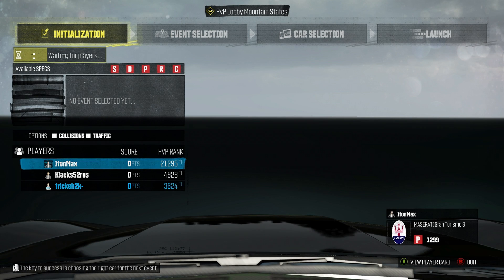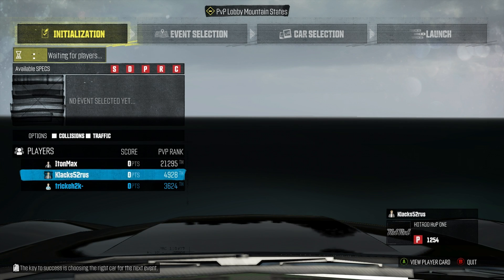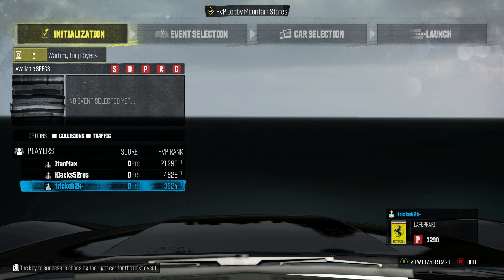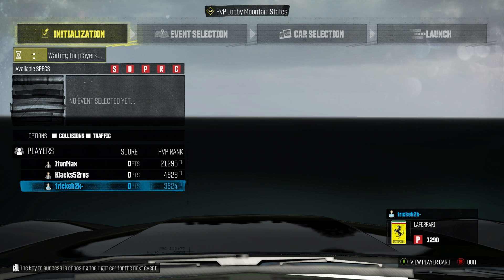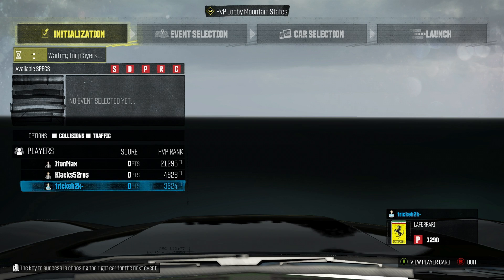The Crew - Fixing your network issues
Having problems connecting to friends, seeing other people in the world? This video might help you out. Basically, if you don't want to watch the video hearing me blabbering, these are the ports that needs to be open in order to play The Crew smoothfully;

The Crew Multiplayer ports
UDP: 3000, 3001, 3002, 3003 Incoming / Outgoing

Uplay Launcher
TCP: 80, 443, 13000, 14000, 14008

Now, bare in mind that this might not solve the issue you're having. It should if you succeeded in opening up the required ports but it's not a 100% guaranteed fix. Hoping it will be though!